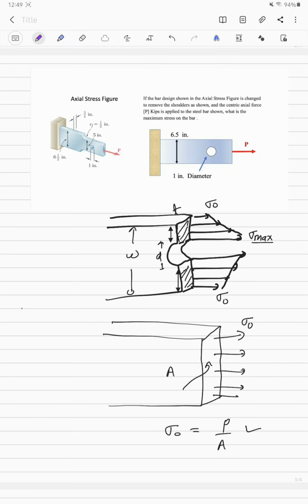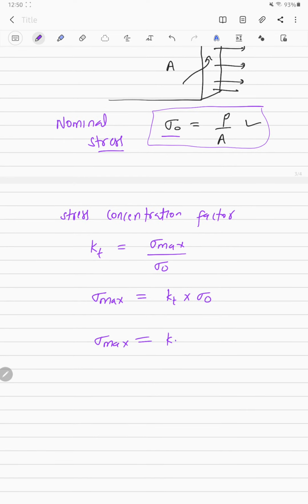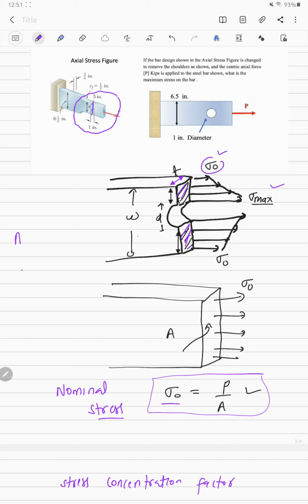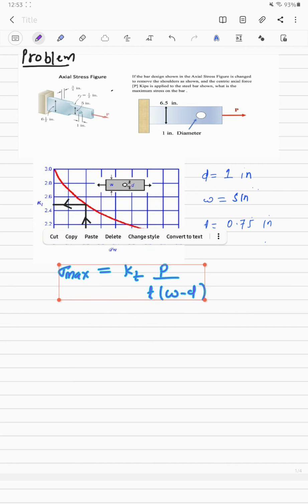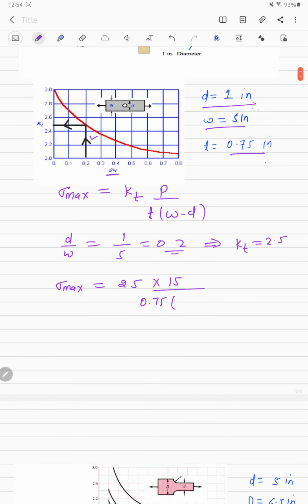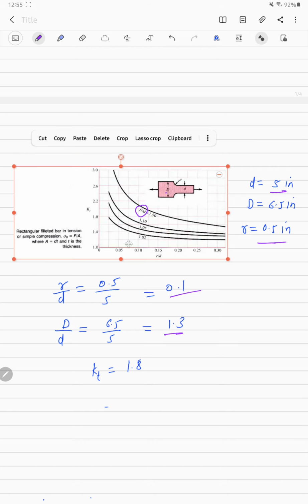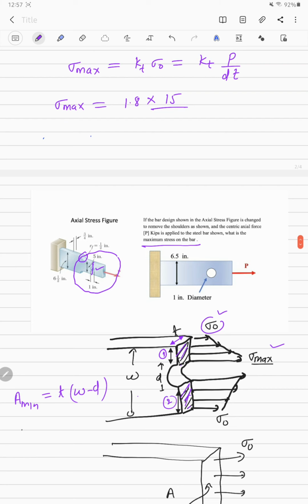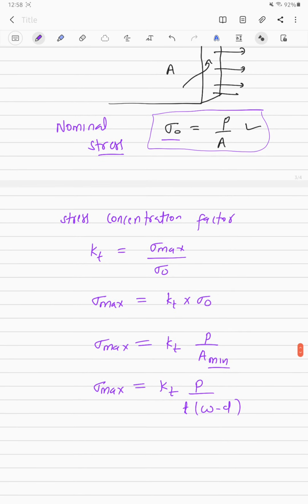Numerical Problem on stress concentration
PhD Scholar @ IIT DELHI